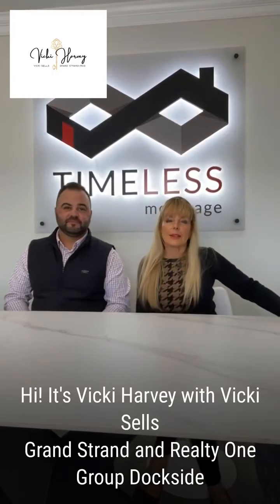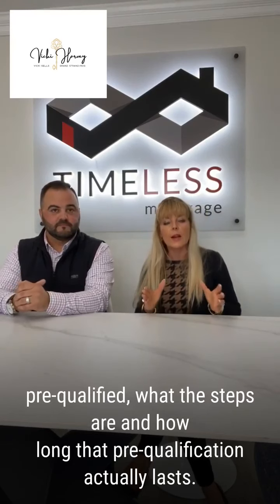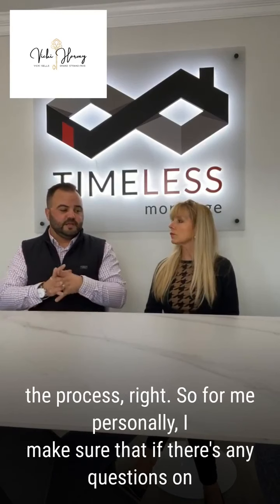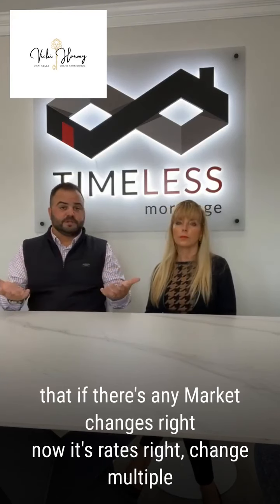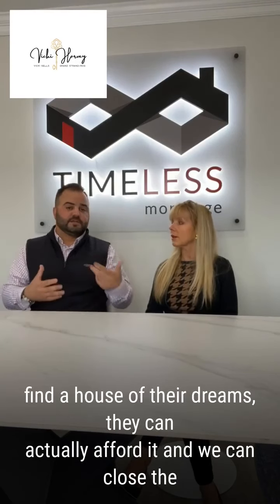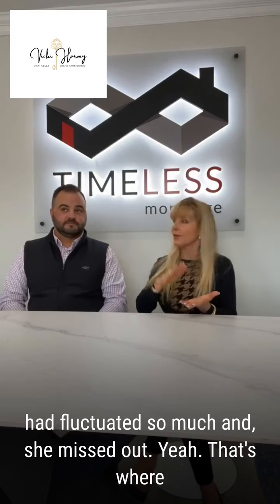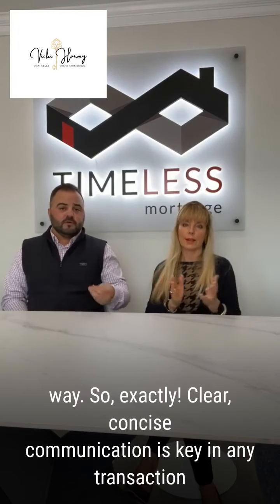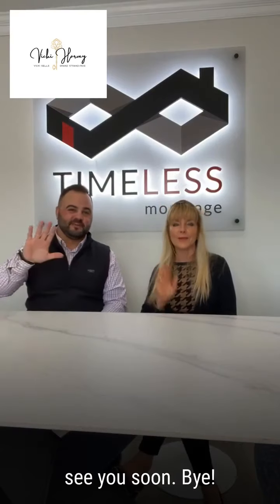Pre-qualification and Qualifying for a Loan!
Check out my video with Nathan from Timeless Mortgage, where we talk about all there is to know about pre-qualification and qualifying for a loan!
Fill out this google form if you have any questions for me and I'll be sure to get back to you!